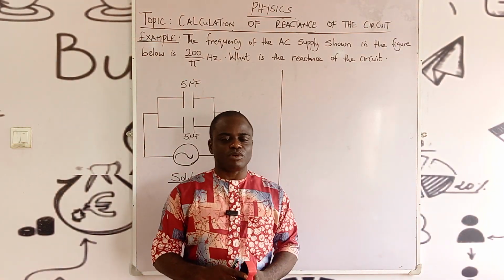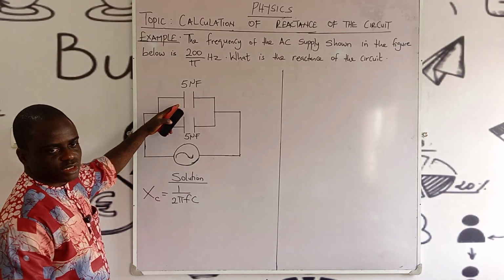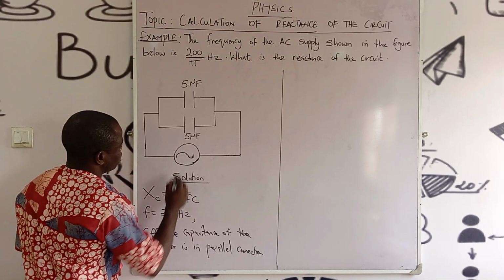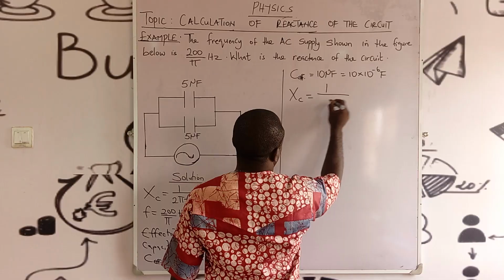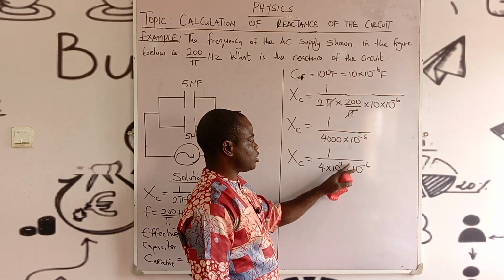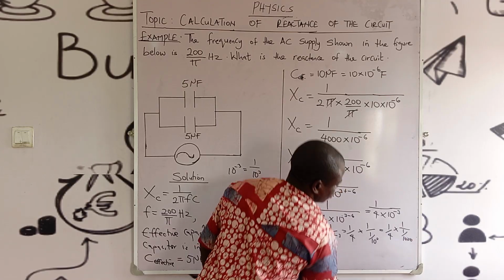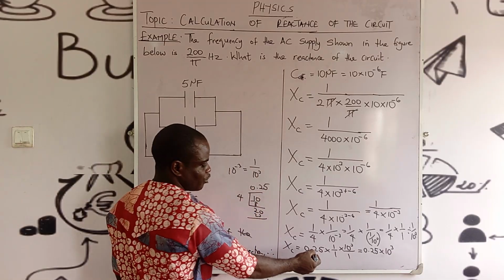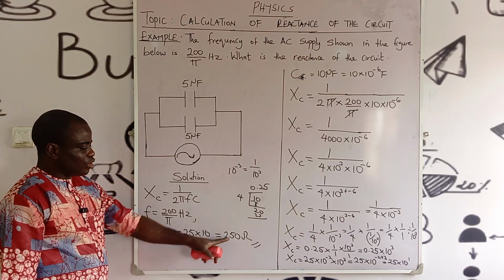Physics: Calculation of reactance of the circuit involving parallel connection of two capactors(SS3)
Welcome to Model Physics Mathematics Lessons. In this lessons on AC Circuit Analysis, i solve a problem involving capacitive reactance in an alternating current circuit. The circuit contains two
5 μF capacitors connected to an AC supply with a frequency of 200Hz. and i determine the effective reactance of the circuit.
You will learn how to apply capacitive reactance formula:
Xc = 1/(2πfC)
where
f = frequency of the AC supply
C= capacitance of the capacitor
This step-by-step explanation helps students understand how to analyze capacitor networks in AC  circuits, simplify the circuit, and calculate the resulting reactance affecting current flow.
This topic is very important for students preparing for WAEC, NECO, JAMB, and other secondary school physics examinations.
Watch carefully to understand the concept and improve your problem-solving skills in physics.